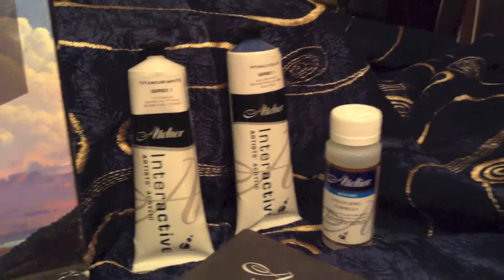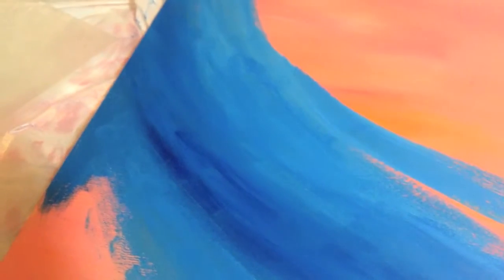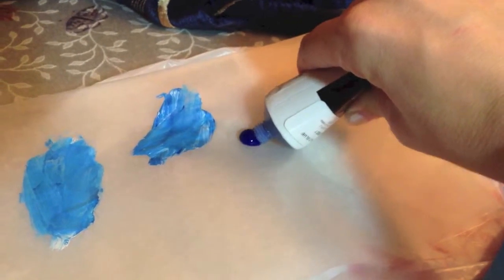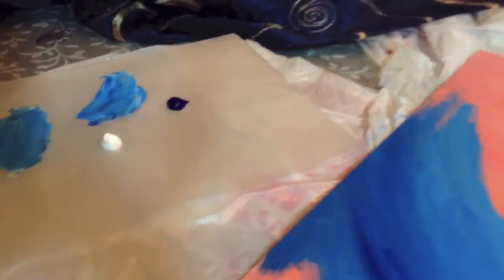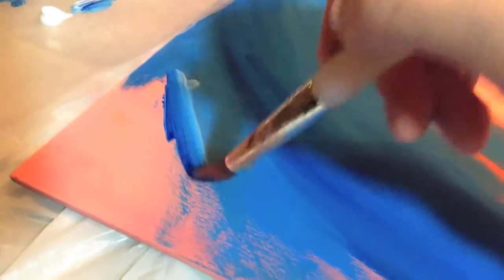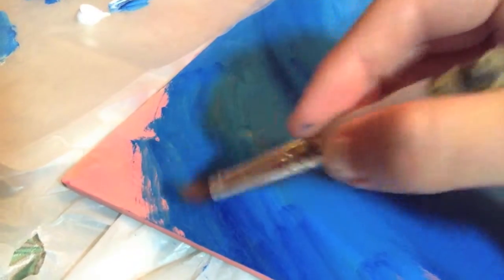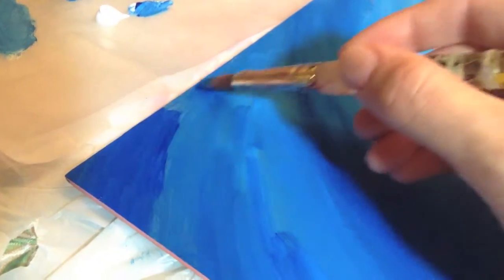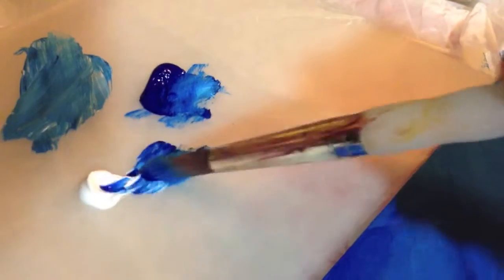Creator's Image: Atelier Interactive Paint Review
Creator's Image reviews the Atelier Interactive paint kit.